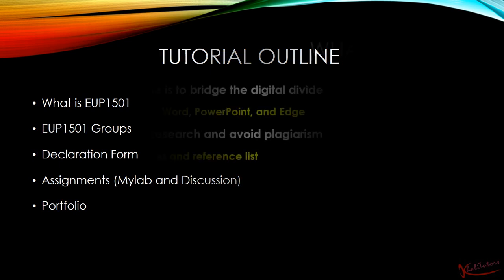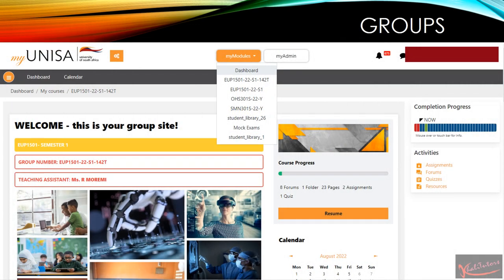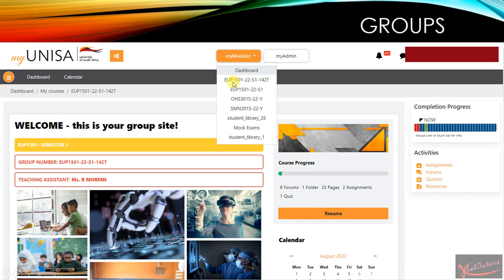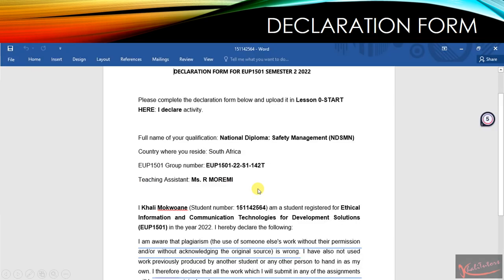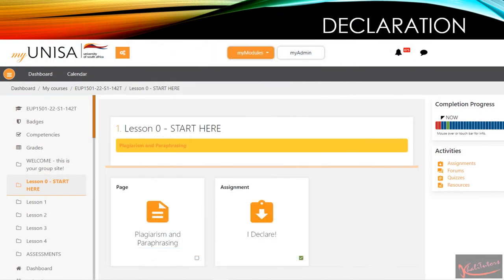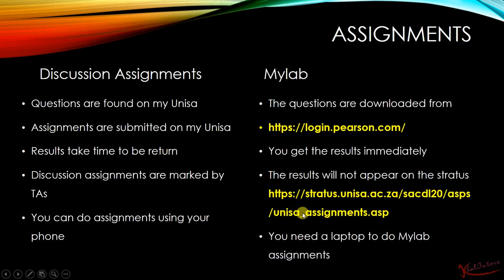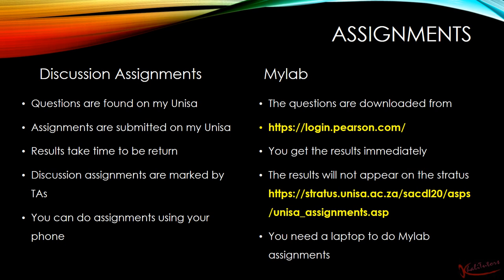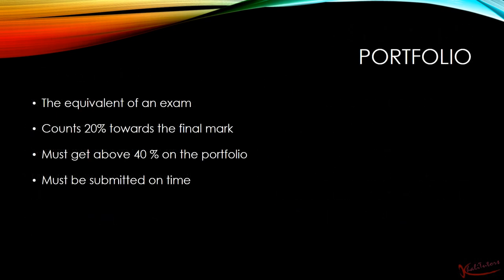INTRODUCTION TO EUP1501 (GROUPS, ASSIGNMENTS AND PORTFOLIO)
This tutorial session discusses grouping and grouping challenges, assignments and where to find them, the declaration form, and the portfolio